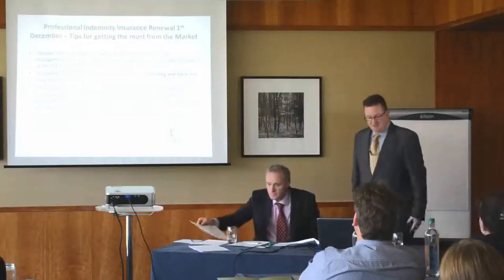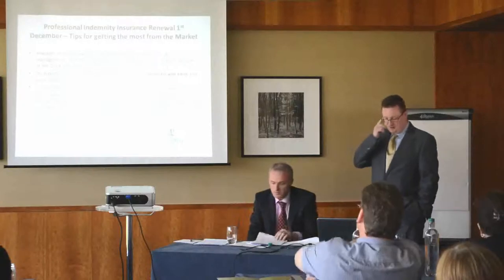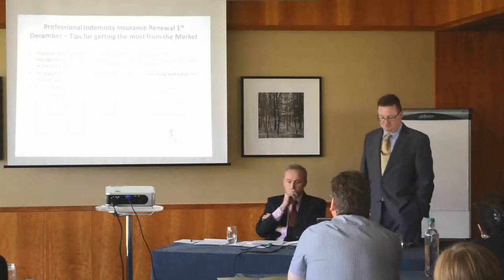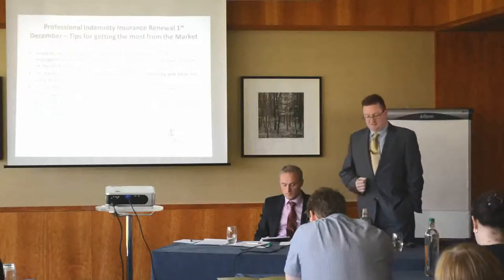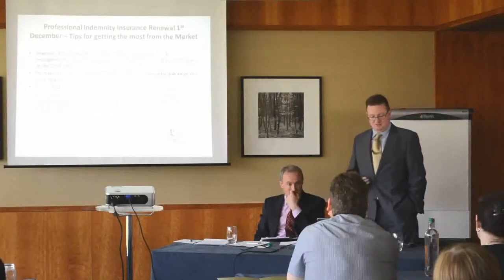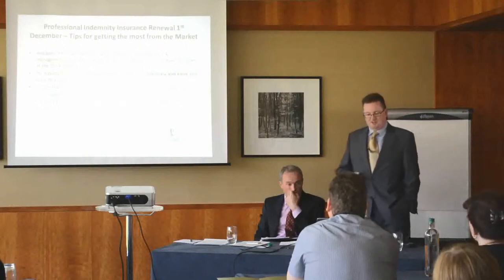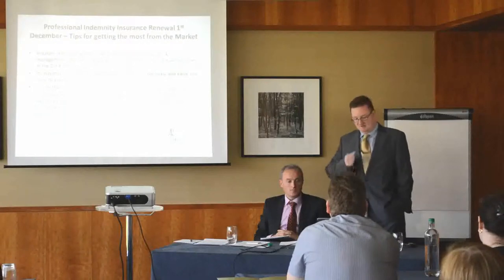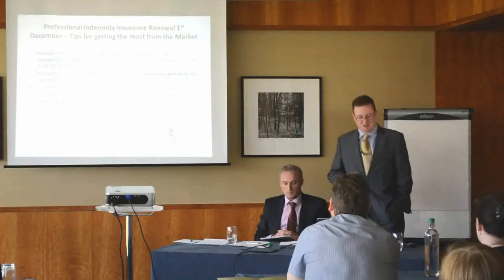Crotty Group Insurance - Graham Devine Solicitors Professional Indemnity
Solicitors Professional Indemnity Insurance presentation.